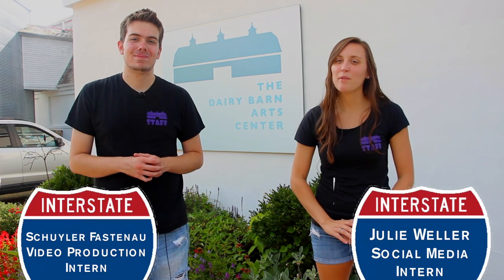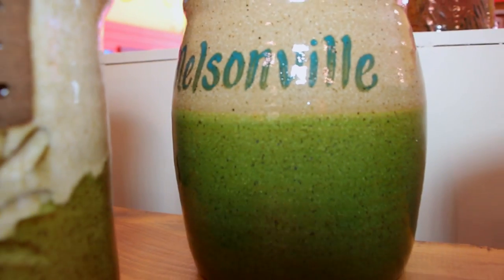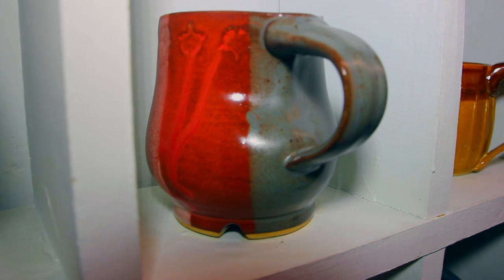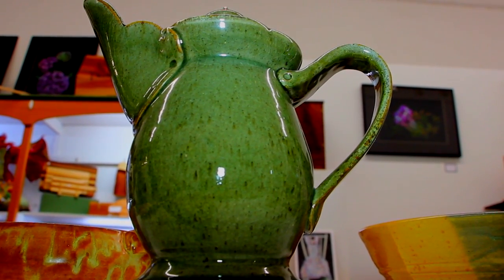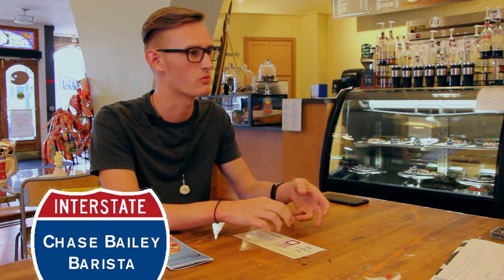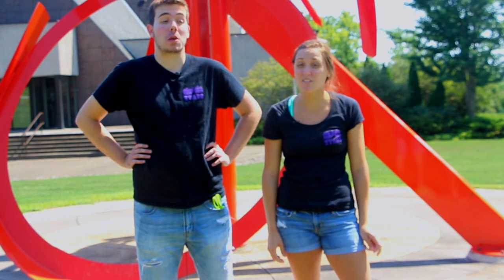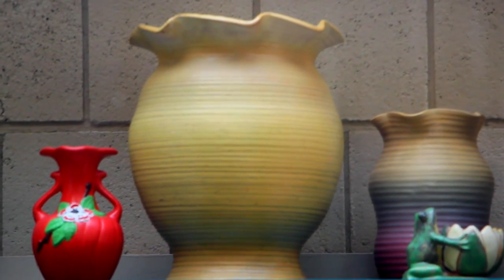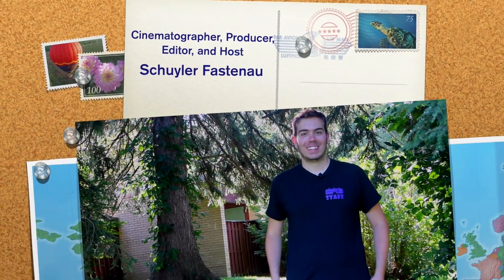Ceramic Trail Promo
Come join our interns Schuyler and Julie as they travel along the Southeastern Ohio Contemporary Ceramic Trail. This fall all of these galleries and more will be hosting the country's top ceramic artists pieces. To find out more, visit our and if you like what you seen, join the herd